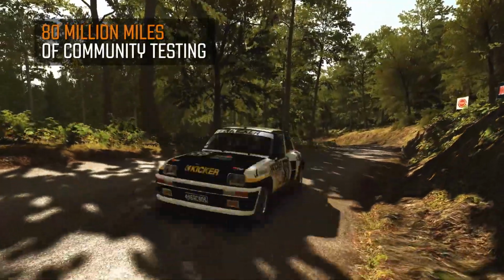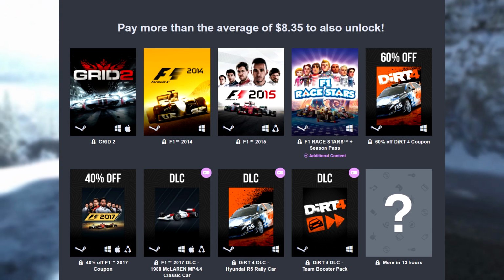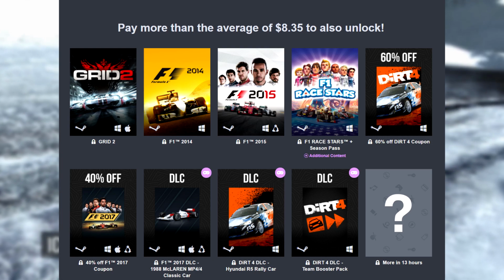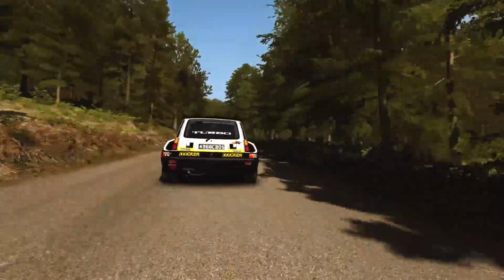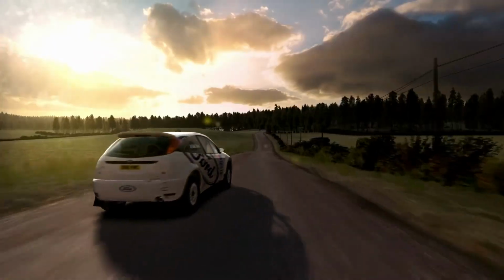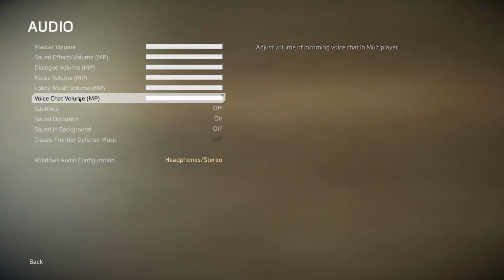Humble Bundle GIVEAWAY and EXCELLENT GTX 1070 Ti DEAL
Gameplay from - Titanfall 2